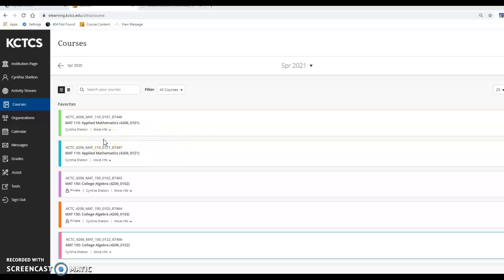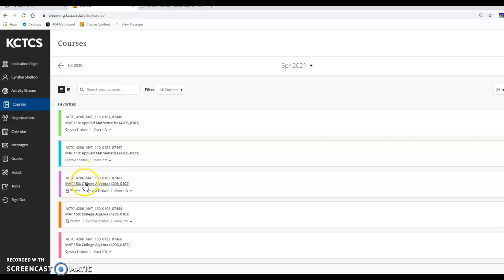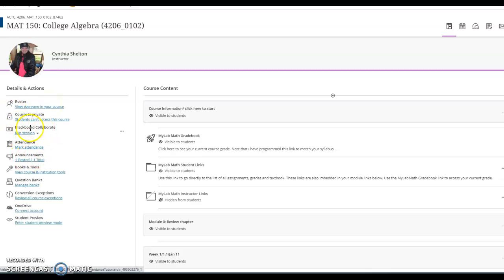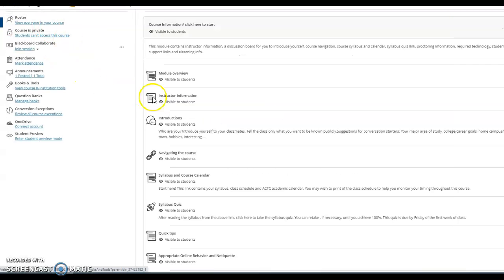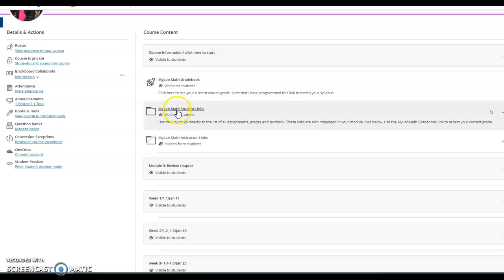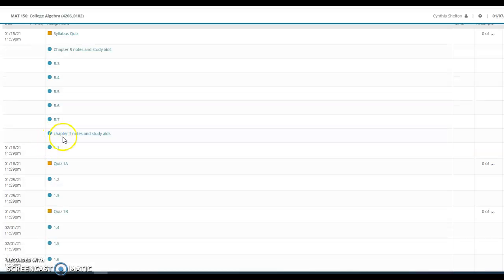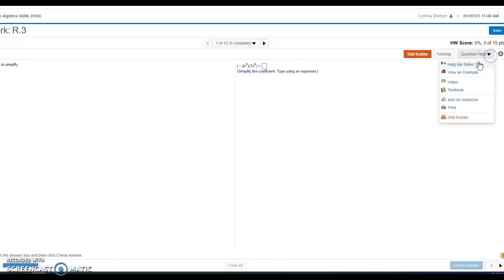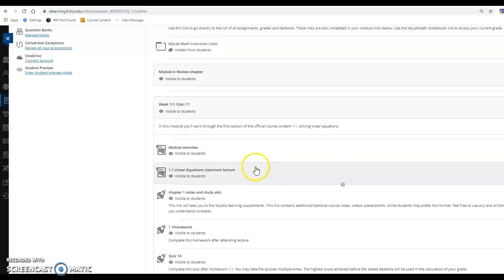MAT 150 in person navigation